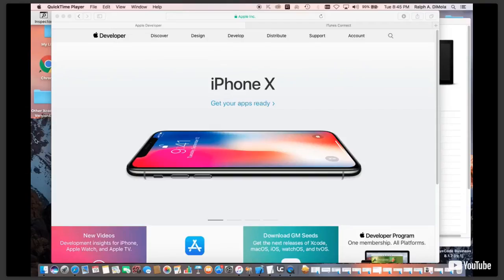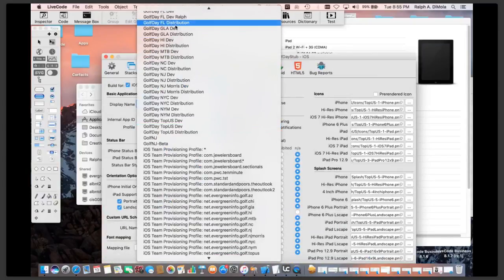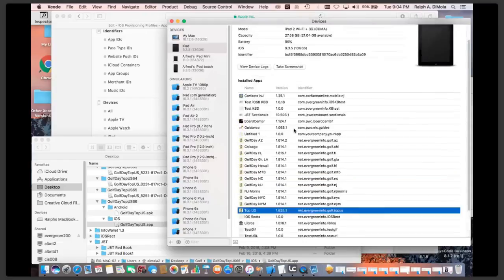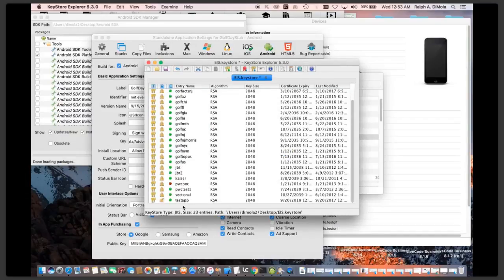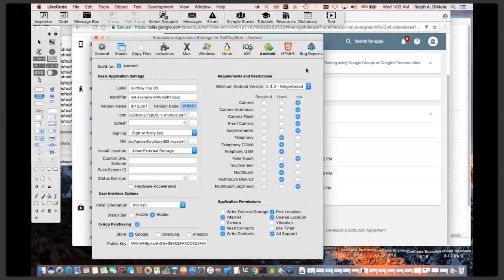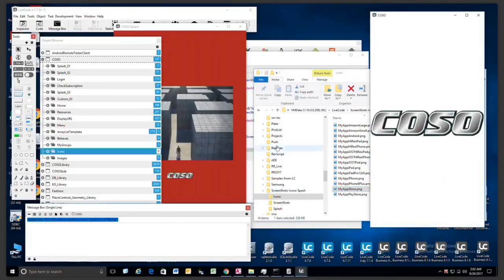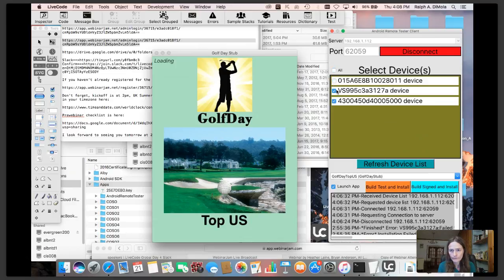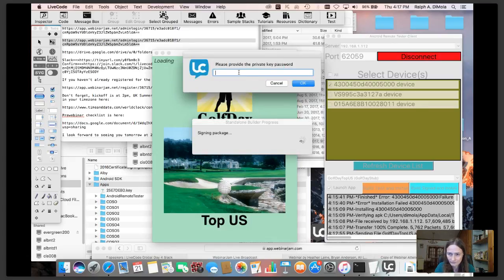Your App on Mobile: publishing to iOS and Android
Ralph has been working with LiveCode for many years now and has considerable expertise in mobile apps in particular. He will be taking you through getting your app set up and working on mobile devices, covering:

LiveCode setup.
Google setup.
Apple setup.
Testing on devices.
Sandboxing
In-app purchases.

This session is republished from the LiveCode Global 2017 online conference - learn more about LiveCode Global